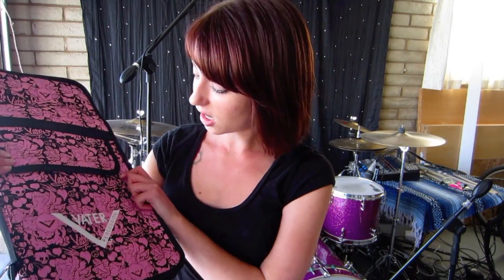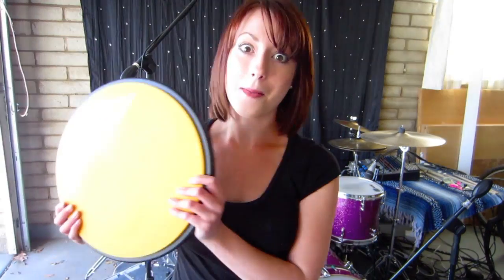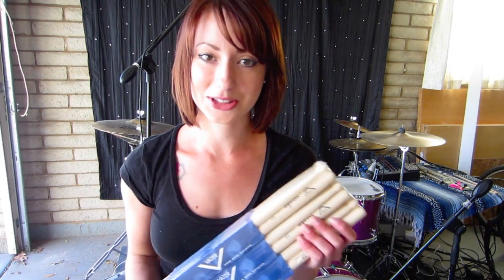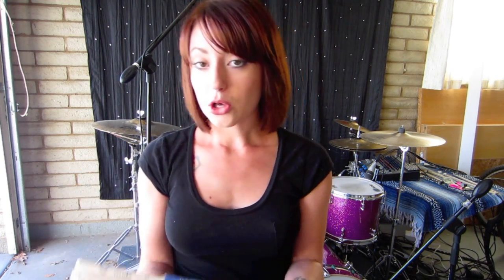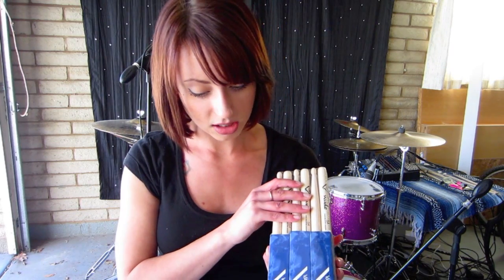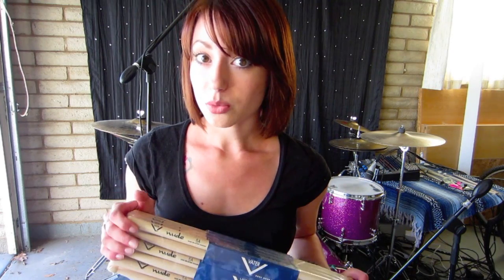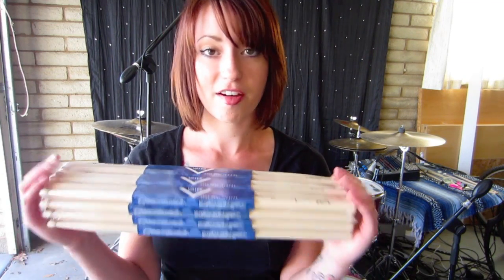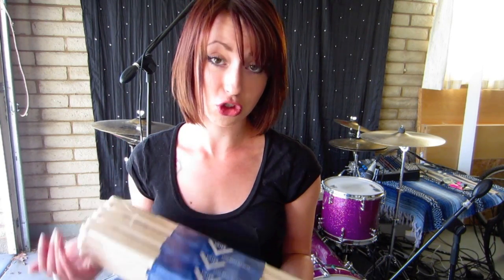Lindsey Raye Ward (comearoundphoenix) - Vlog #4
Hi guys! This is just a quick little video announcing my new endorsement with Vater Drumsticks! I'm so excited and thankful for this opportunity. There's not really much to write in the description because the video says it all, but thank you to everyone at Vater and thank you guys very much for the support and for keeping me motivated.

(song used in the background is "Let Go" by Safetysuit.
Let Go - Safetysuit
from the 2012 release - These Times
is copyrighted property of its owner(s)